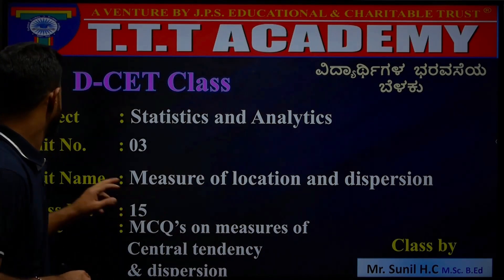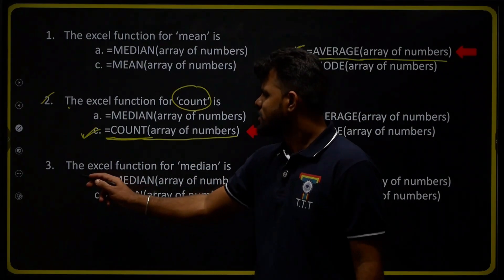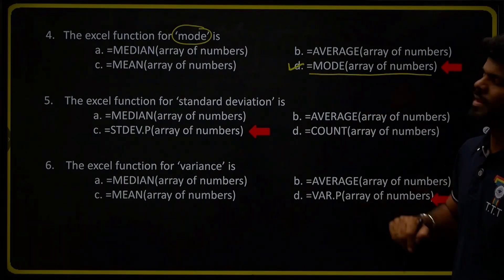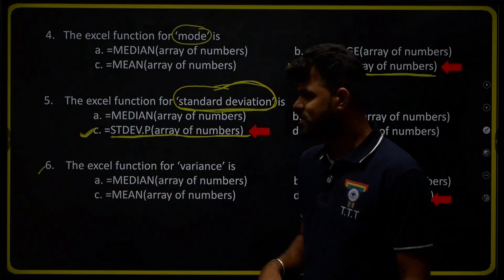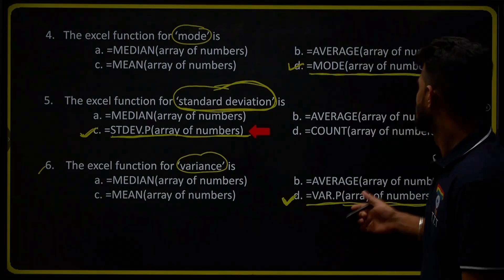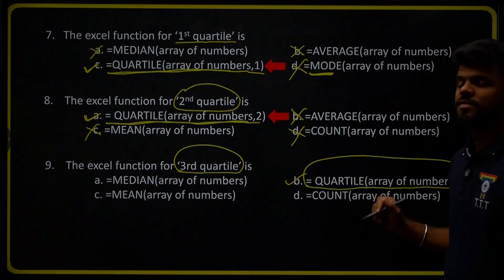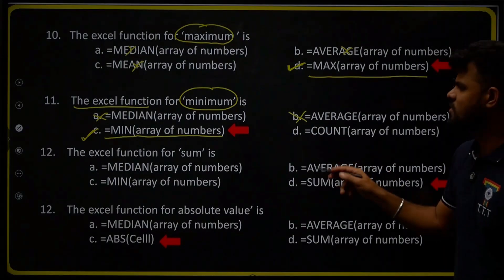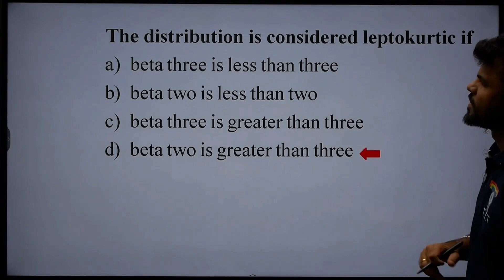D CET Class | S&A | Unit -03 |MCQ's Measures of Central tendency & dispersion| Mr.Sunil